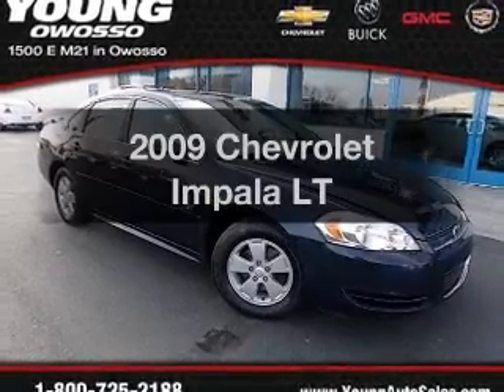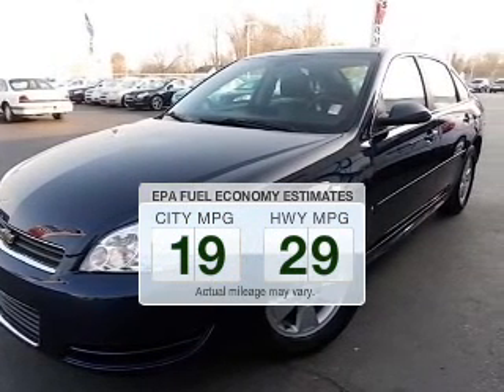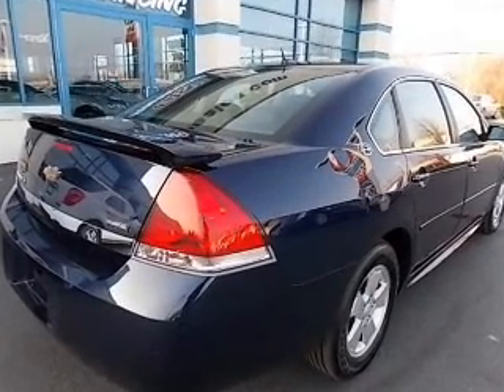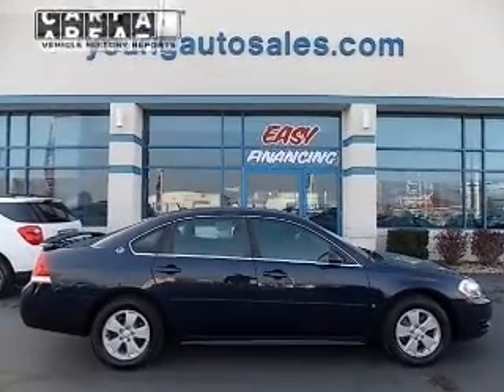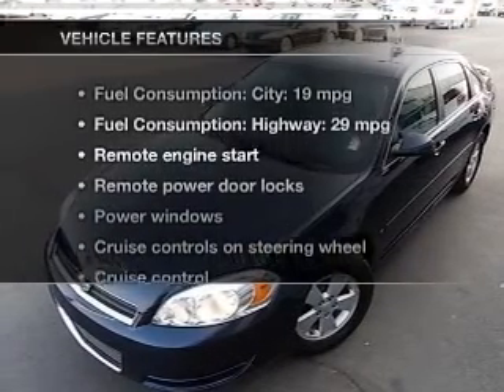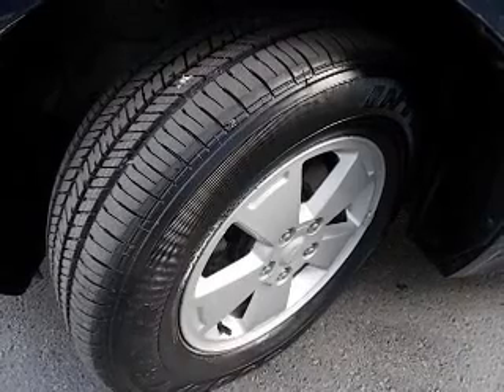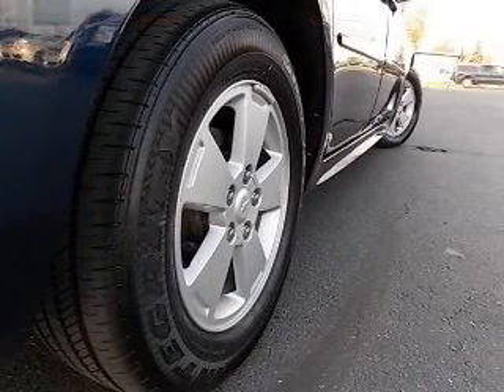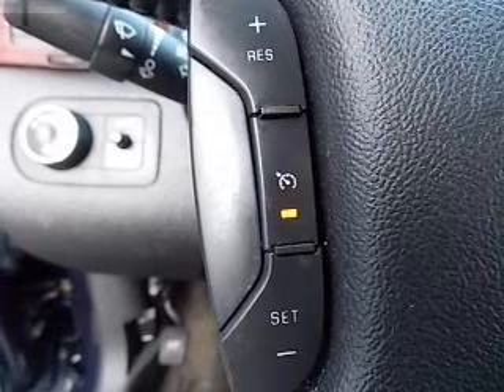2009 Chevrolet Impala - Owosso MI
Year: 2009
Make: Chevrolet
Model: Impala
Trim: LT
Engine: 3.5 liter 6 cylinder 12 valve
Transmission: 4-Speed Automatic
Color: Blue
Mileage: 55306
Address:
1500 E. Main St.